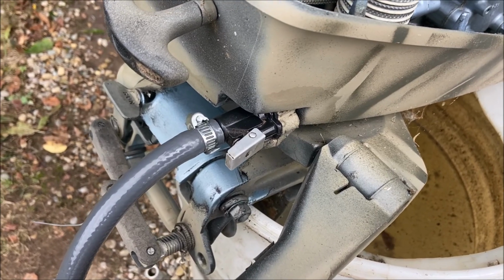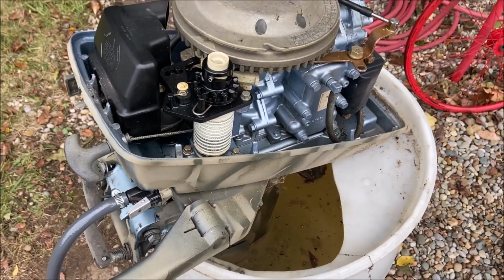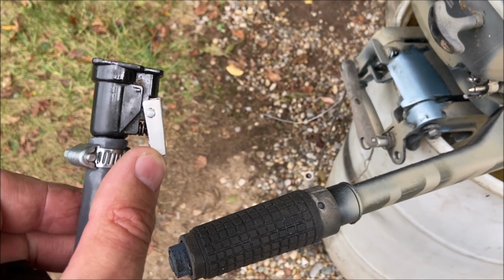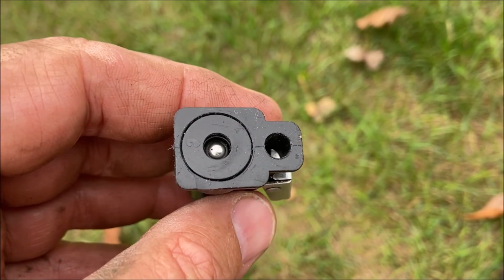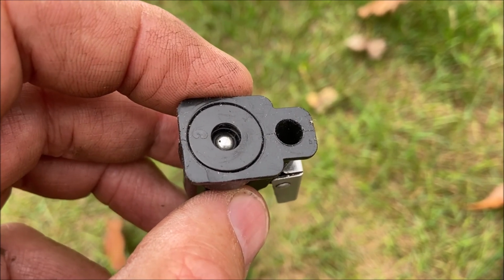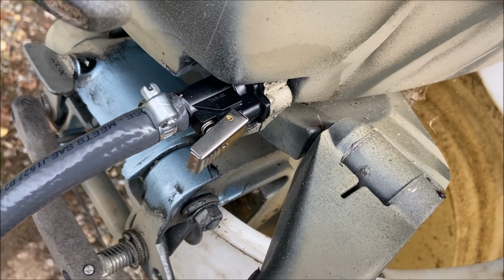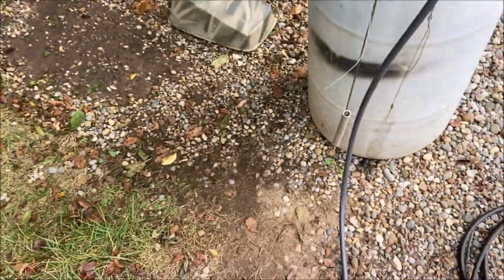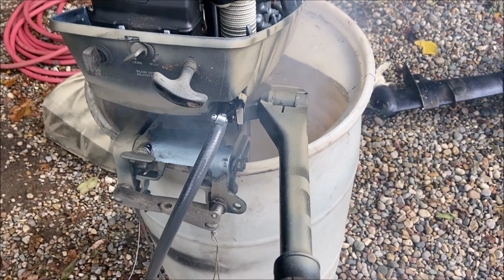OldGuyDIY Fixed Outboard Boat Motor Fuel Gas Line Leaking Connector Replace $8 Fitting Or $1 O-Ring